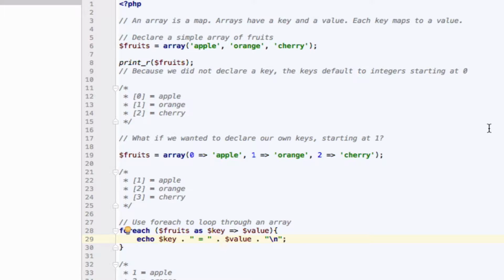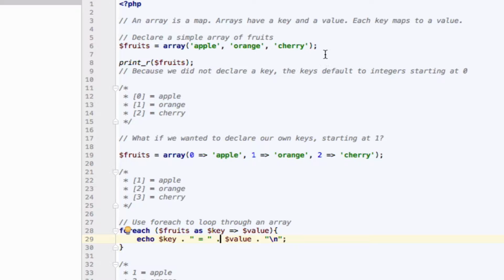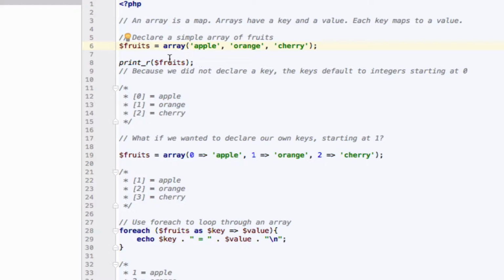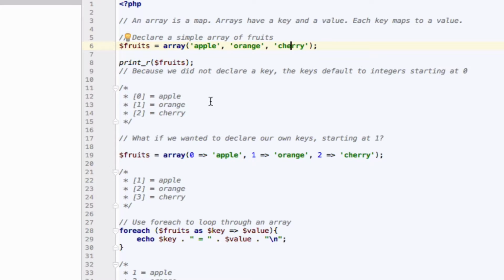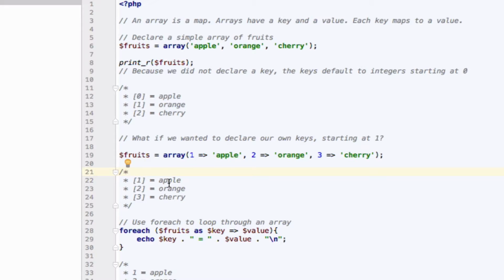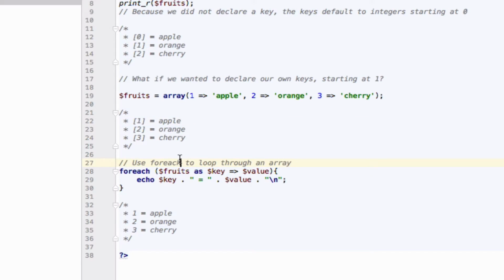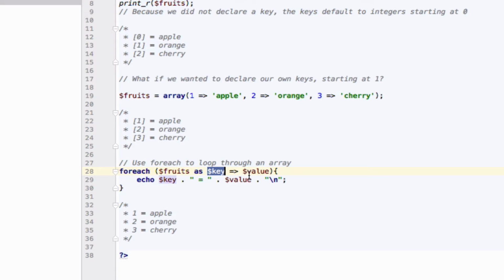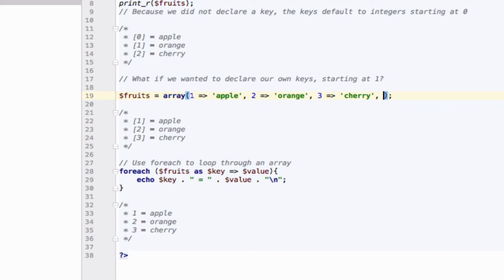PHP Array Basics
PHP Array Basics. Walks you through the basics of a php array including for each loops. Get the tablet and products I use for math here: